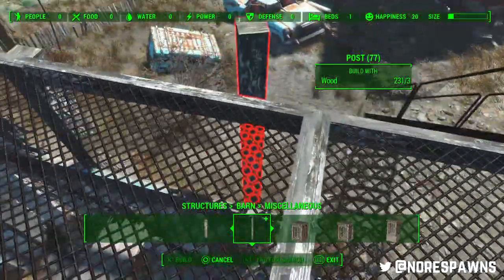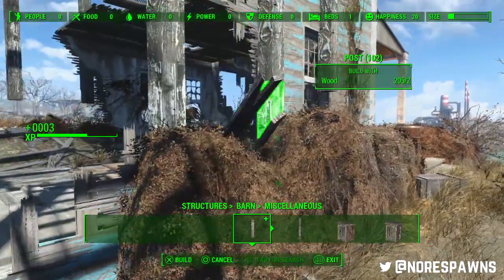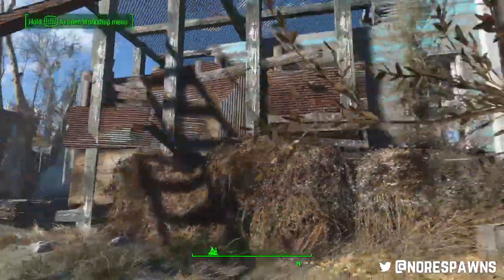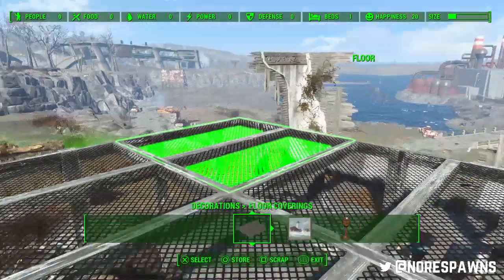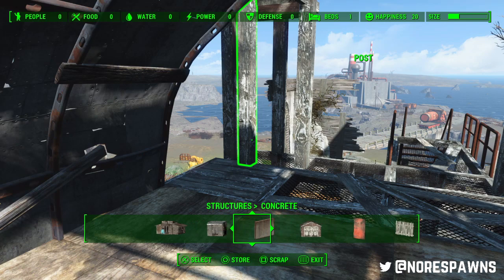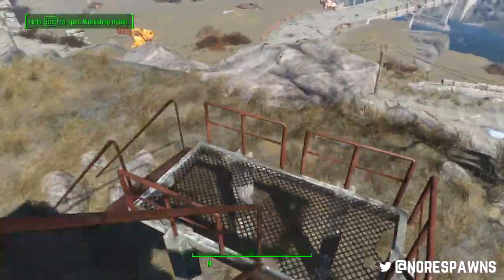Fallout 4 - Coastal Cottage Pt.1 (Smuggler's Hideout)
This is part one of a two part build video on the Coastal Cottage. My idea for this settlement is that it's going to my staging area for my excursions into Far Harbor.